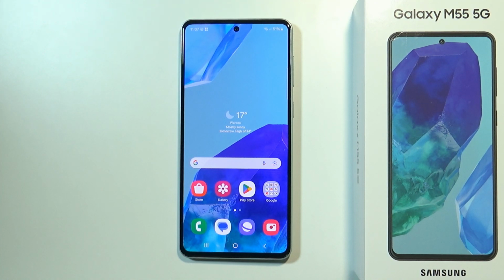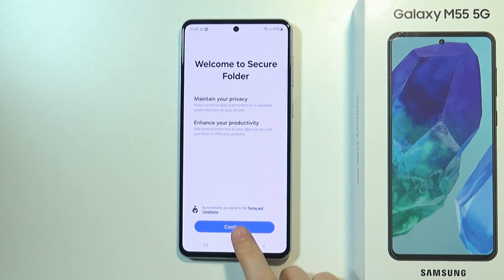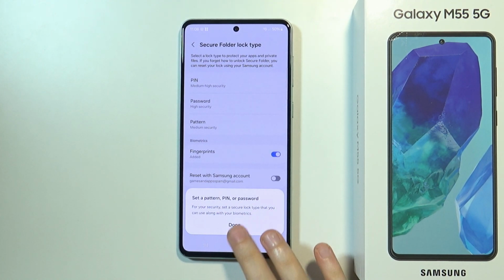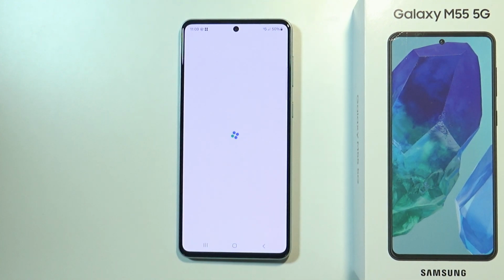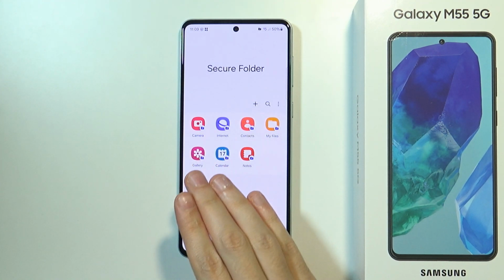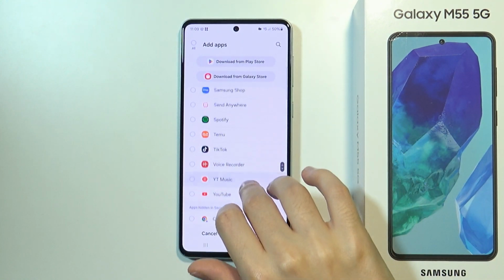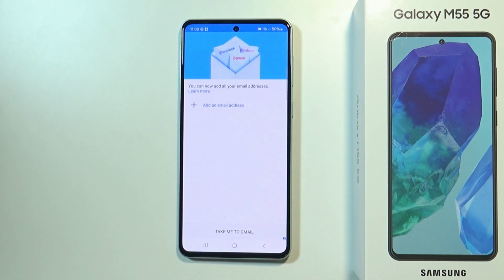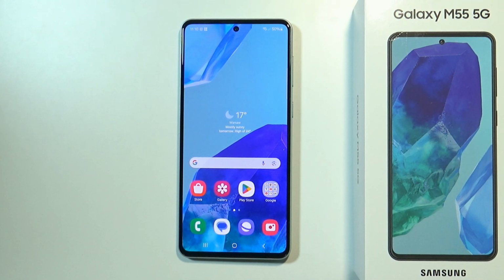How to Clone Apps on Samsung Galaxy M55 5G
Learn how to clone apps on your Samsung Galaxy M55 5G with our comprehensive guide. Discover the steps to duplicate apps, allowing you to use multiple instances of the same application simultaneously. Streamline your device's multitasking capabilities and enhance your user experience with ease. Dive into the world of app cloning and unlock the full potential of your Samsung Galaxy M55 5G. Join us as we simplify the process, empowering you to clone apps confidently.

Cloning apps on Samsung Galaxy M55 5G
How to duplicate apps on Samsung M55 5G
Samsung Galaxy M55 5G app cloning setup guide
Steps to clone apps on Samsung M55 5G
Managing cloned apps on Samsung Galaxy M55 5G tutorial